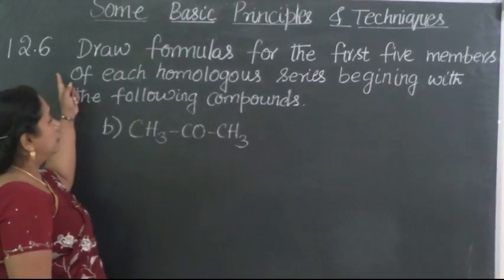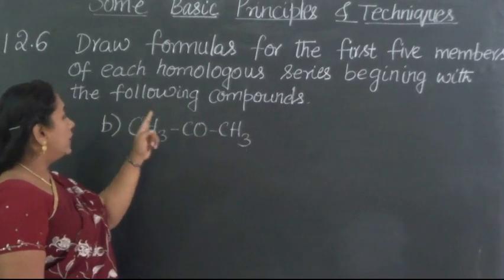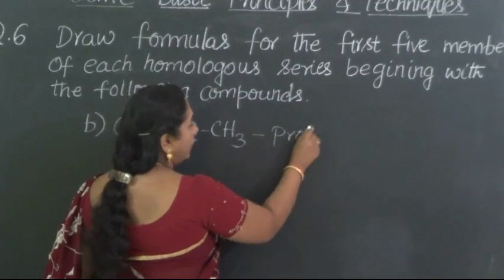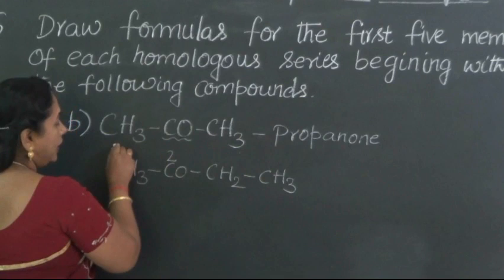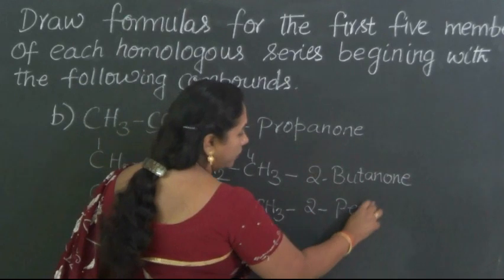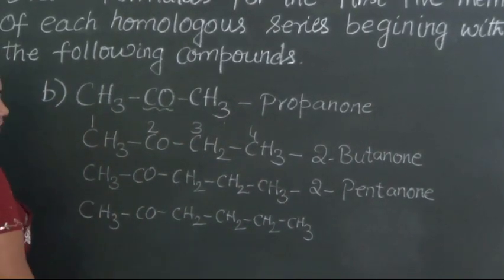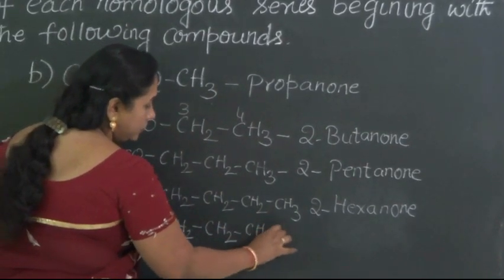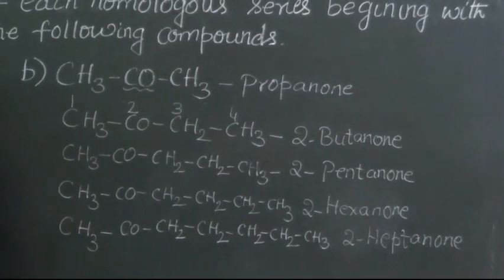Class 12/II PUC Chemistry IUPAC NOMENCLATURE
NCERT ORGANIC CHEMISTRY - CLASS 11   SOME BASIC PRINCIPLES & TECHNIQUES- Chapter end exercise questions- answered.by Prof. Shanthi datta.      Question no: 12.6 part b.  Answering these questions will enable the student for deeper understanding of the concepts & enhances the  analytical skills required to answer the competitive exams & entrance exams like ISEET & NEET etc.,